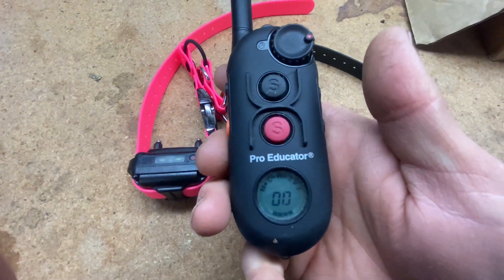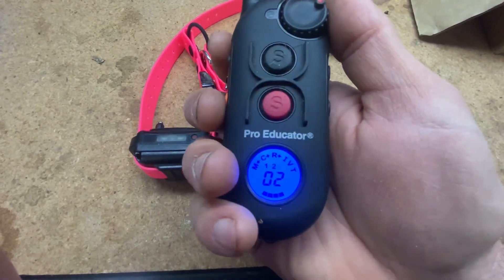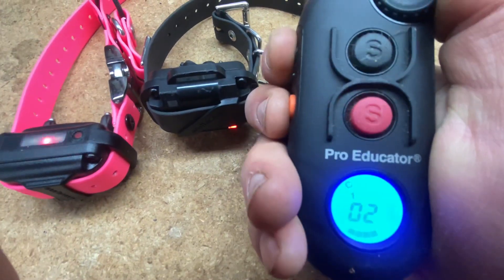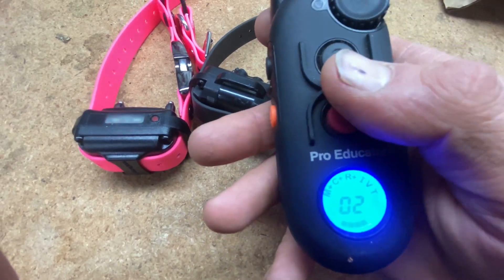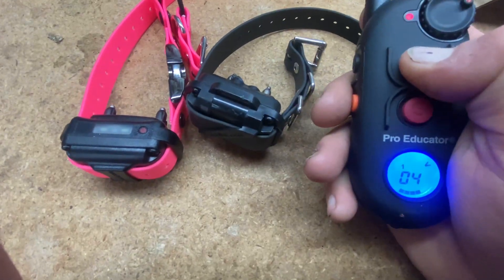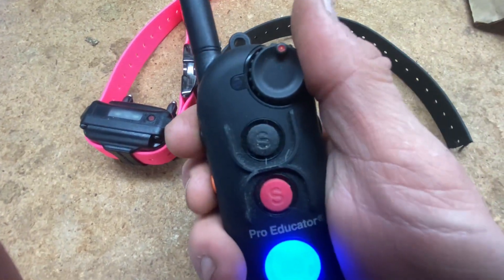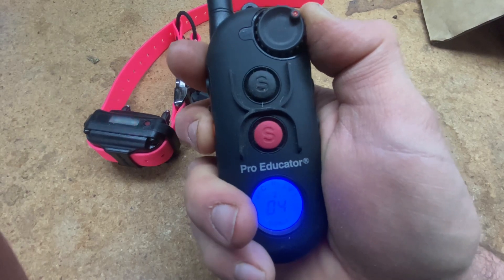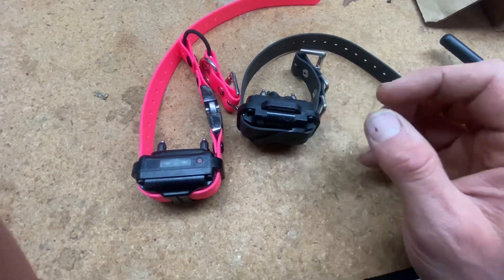2 dogs Pro educator setup for stim as primary reinforcement and vibrate as option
In this video we show how your remote should work when you have two dogs and you are mostly using low level electrical stimulation to work with them but would also like the vibrate feature available to you.  We find the vibrate acts as a great high level reinforcement with 2 dogs who have a lot of fur on their neck or get some excited they cannot feel low level stim when aroused.  It can also be helpful if you tend to not put the collar on tight enough.

In case you don’t know my name is Eric and I am a dog trainer in Santa Barbara, California.    I got into training when I adopted the most challenging dog I ever met about 7 years ago.  If you like my style of training, you can book me online, schedule a free phone call, or see links to the products we use .  Other content can be found on Instagram @followtheleader_k9 and my poetry book can be found on Amazon. “we don’t b
lame them, we train them!”